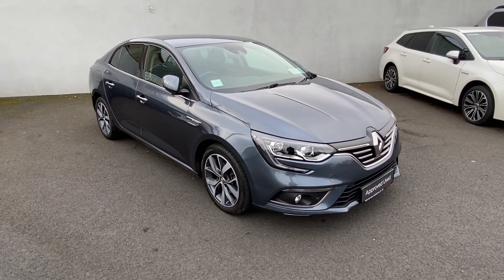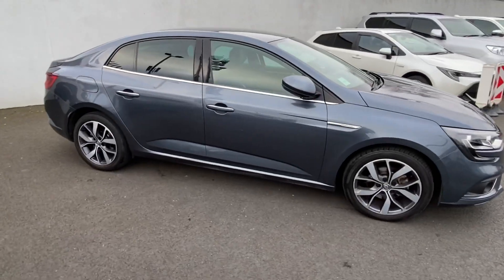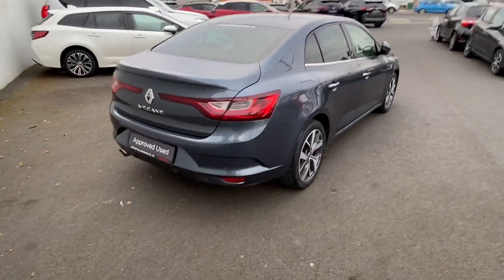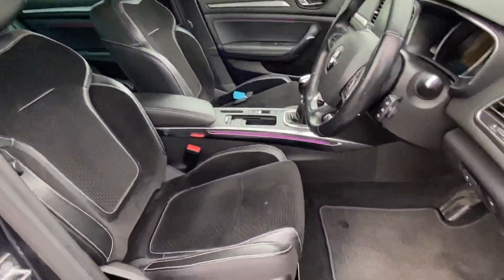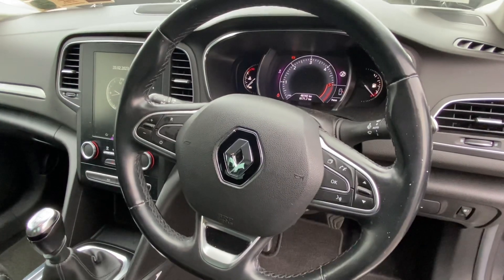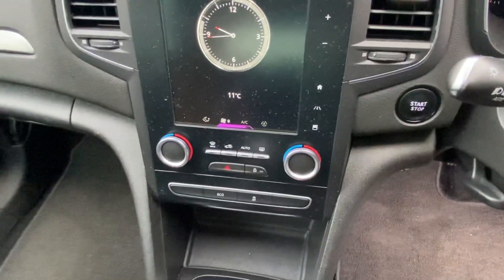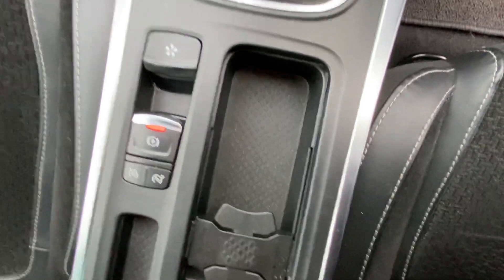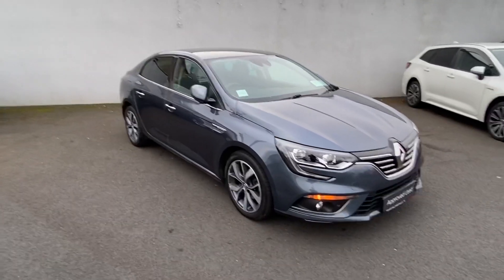Renault Megane Diesel IV GR COUPE